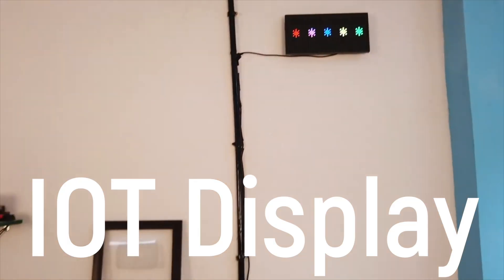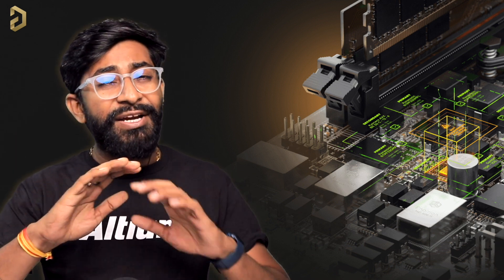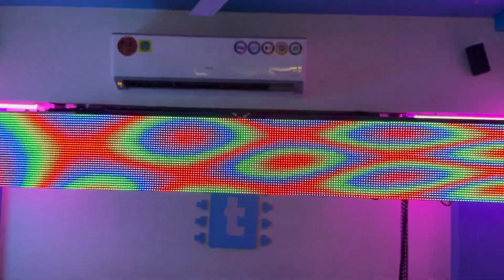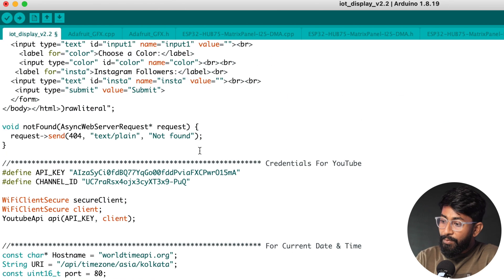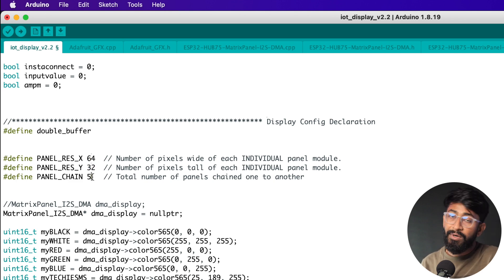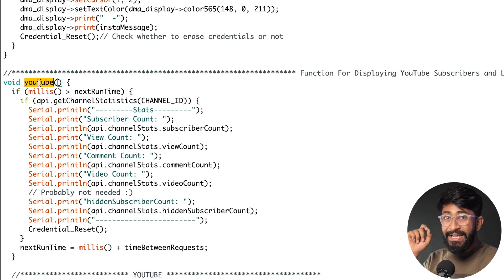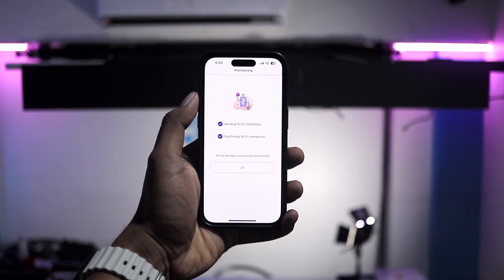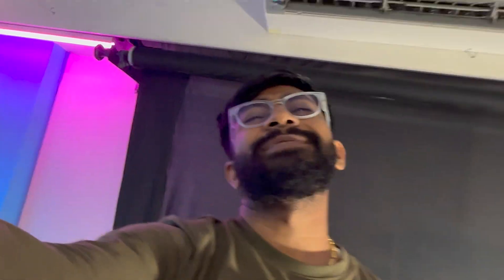Our BIGGEST! IOT Display made using ESP32 | ESP32 Project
This video is about making our own IOT display V2 that is bigger than the previous one with more features in it. Do watch out our complete journey and learn how you can make you own display too.

👨🏻‍💻 Important Links 👨🏻‍💻

⏱ Time Stamps ⏱